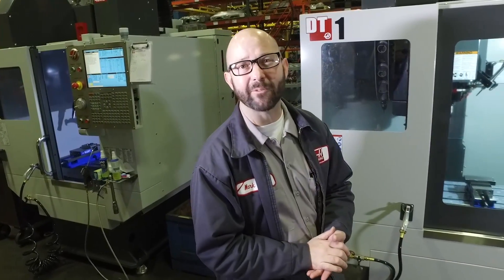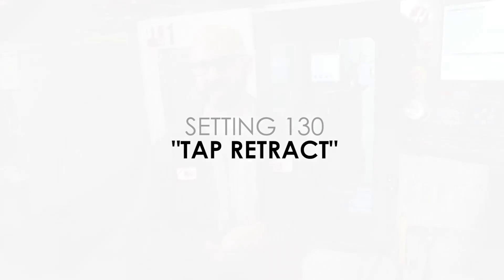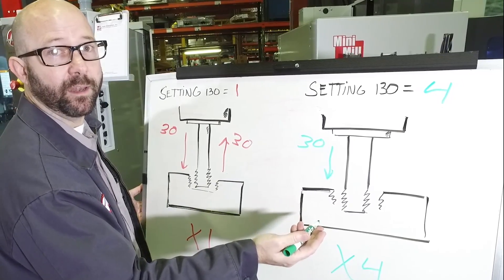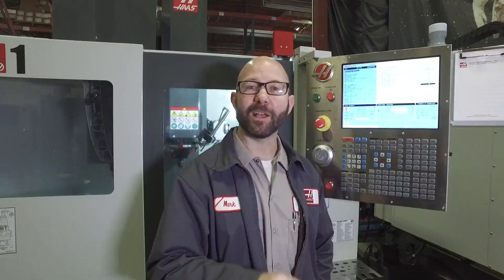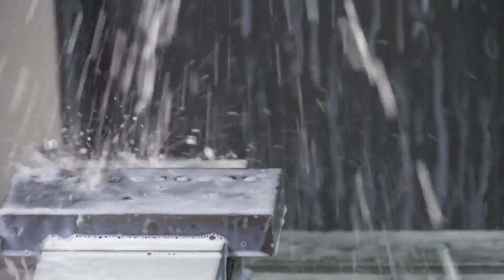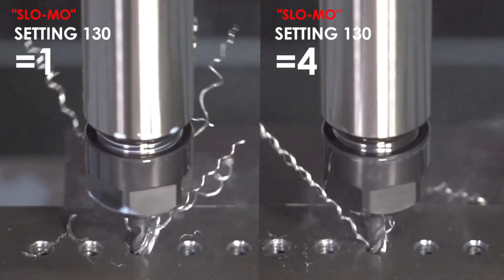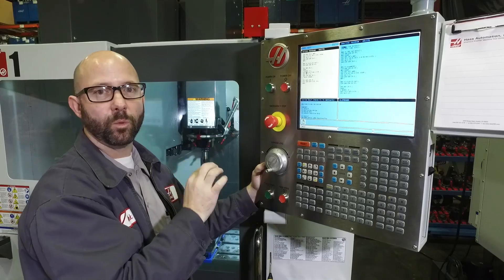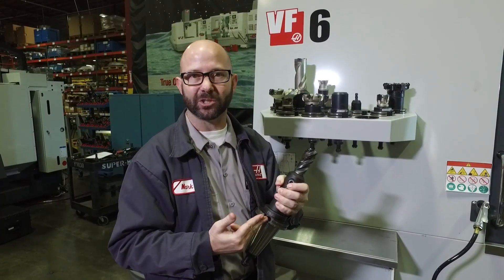Faster Tapping with Setting 130 – CNC Milling Haas Automation Tip of the Day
In this episode of our "Tip-of-the-Day" series, Mark Terryberry (resident CNC Guru) walks us through how to shorten tapping cycles dramatically, by speeding up tap retract speeds.

Follow along with Mark as he shows us how easy it is to speed up your tap retract cycles. At the Haas control, Mark breaks down step-by-step how Setting 130 works, and explains what it can do for you.